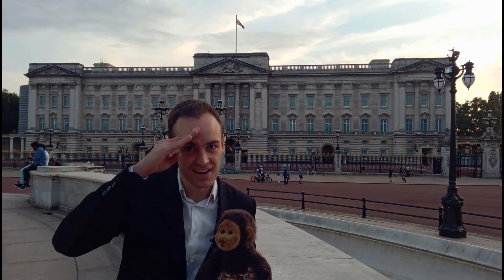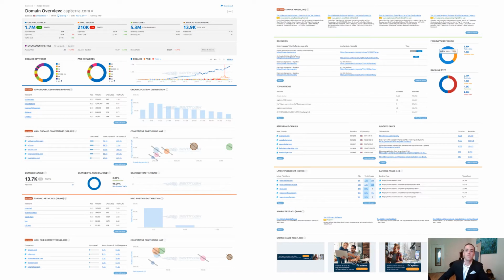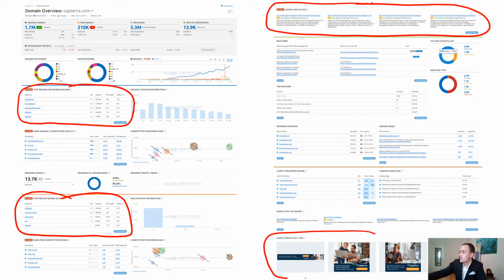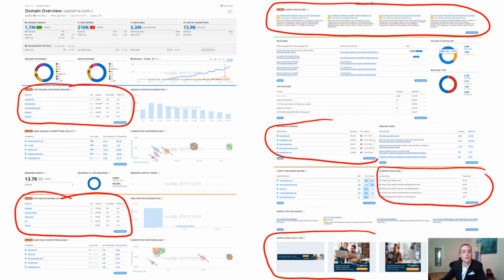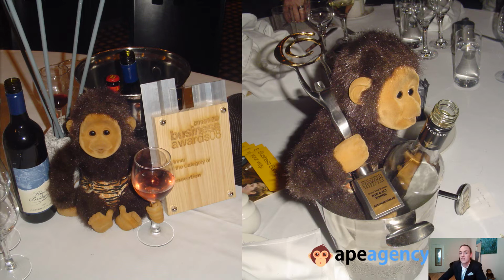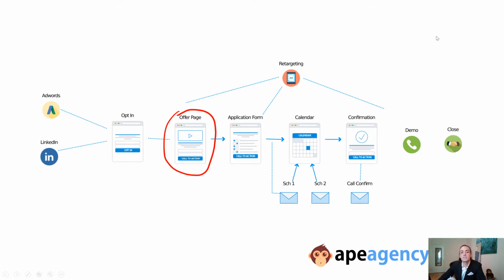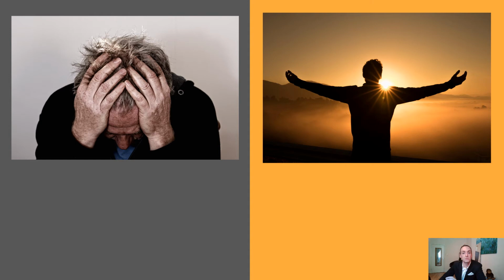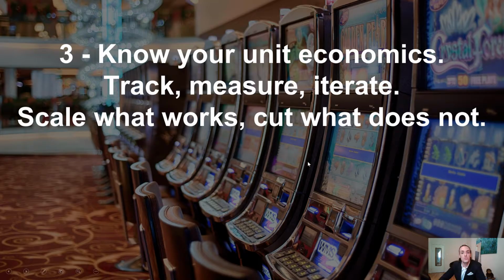How to Get More SAAS Clients in 2024 (3 Steps) - from Buckingham Palace, London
You'll also get some of our best videos and keynote speeches to watch, including 7 Digital Marketing Secrets to Grow Your Business.